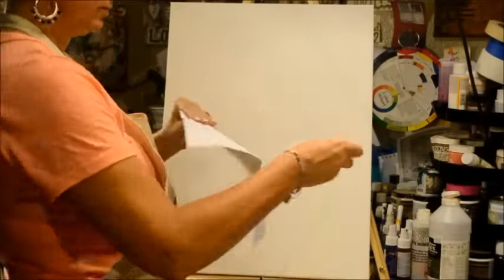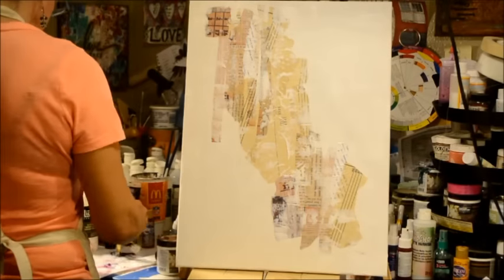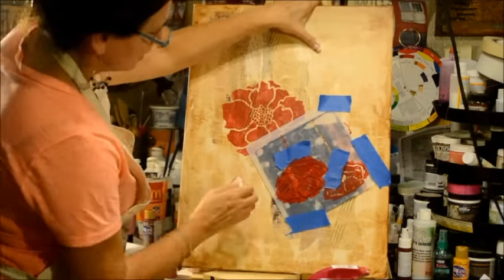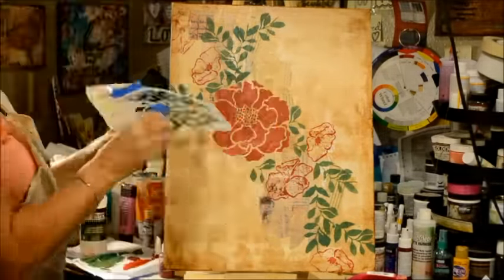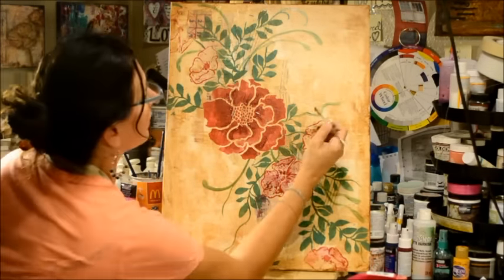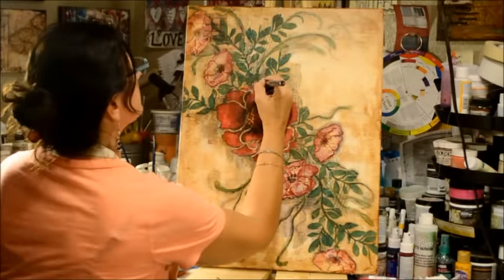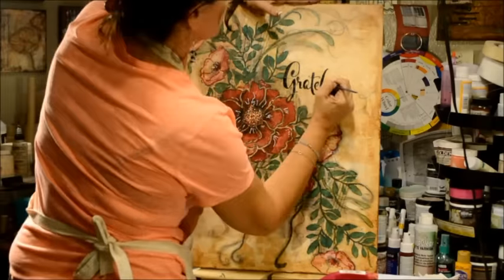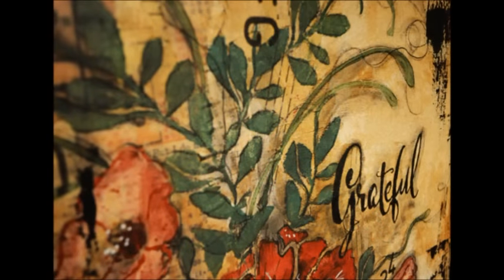artist gang tues 9 1 15 Shawn Petite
Watch as Shawn brings her collage techniques to a large canvas to create a beautiful floral piece. Using Donna Downey Signature stencils and much more. All the supplies are listed on the blog donnadowney.com